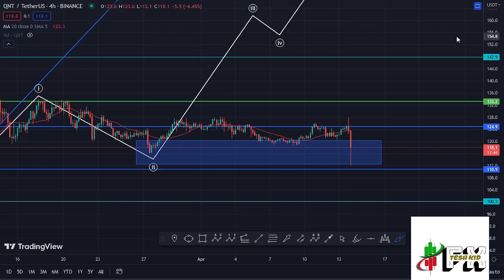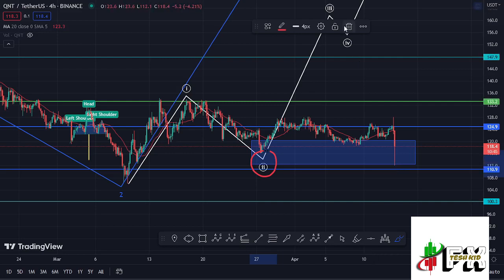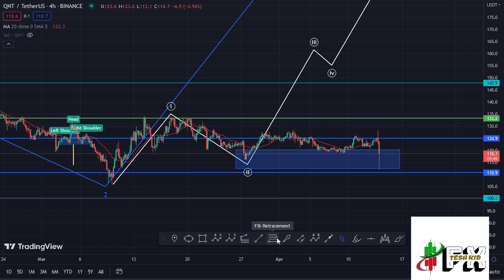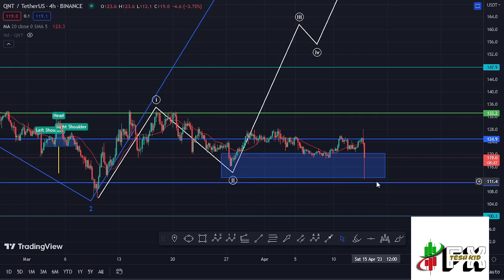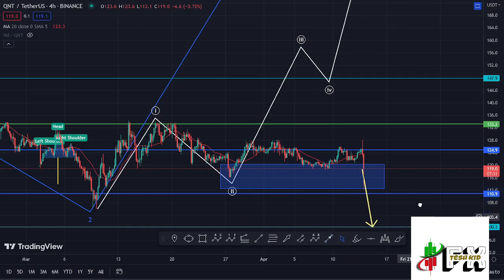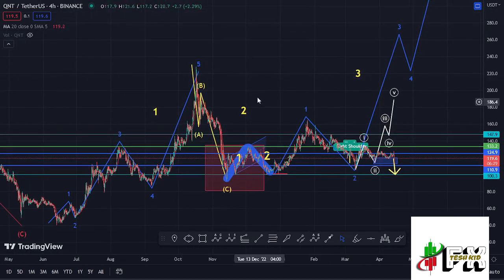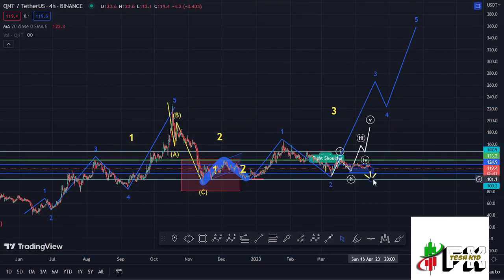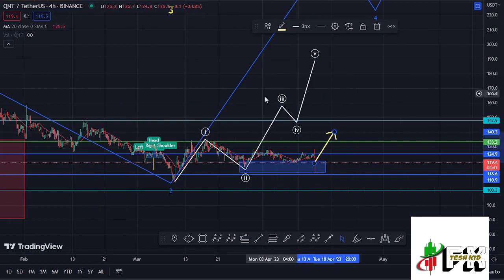🚨QUANT (QNT) BREAKDOWN PRICE PREDICTION UPDATE [NEXT TARGETS]